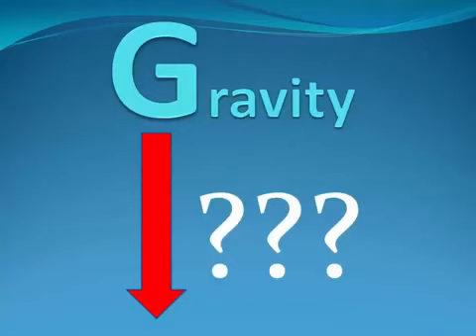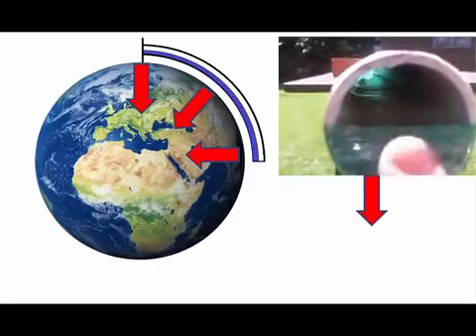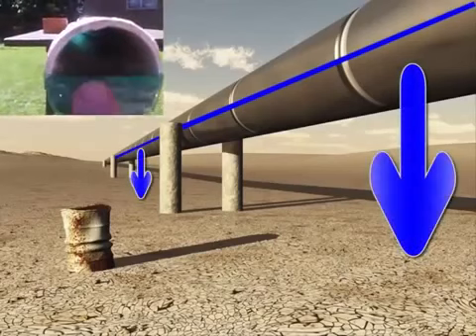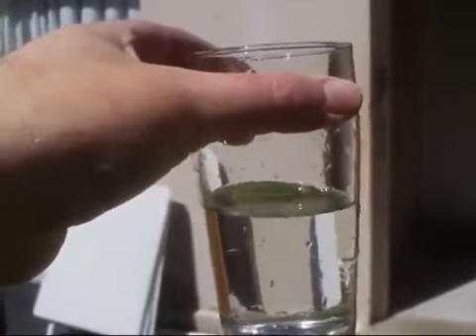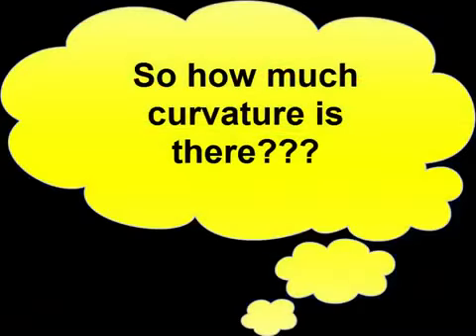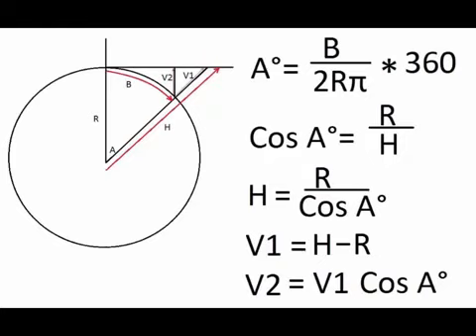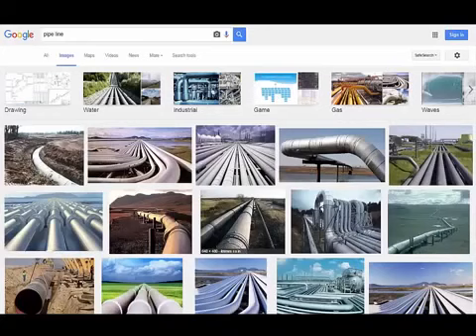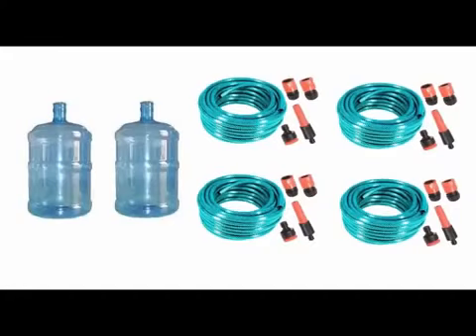Gravity + Water = (Flat or Ball) Obviously Flat ~ Lets Experiment, Shall We...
Earth is Flat and you have been deceived (about everything)... Just like you are right now.. Truth does not fear Inquiry or Question but Lies do... Think!!!

Original video title ~ Flat Earth Astronomy~An Absolute Flat Earth Proof _ Gravity!

Always ask questions.. Do your own research.. your mind is your own.. you decide